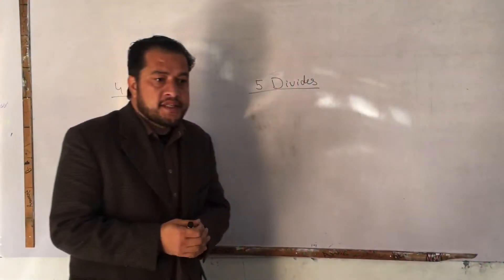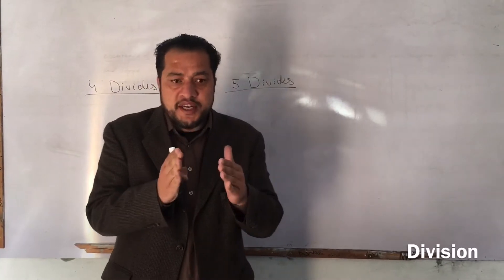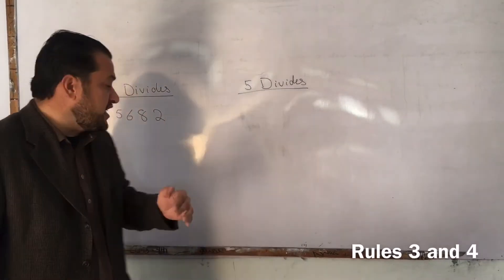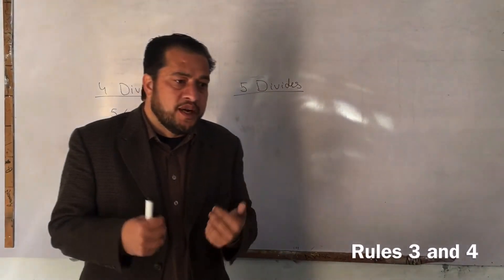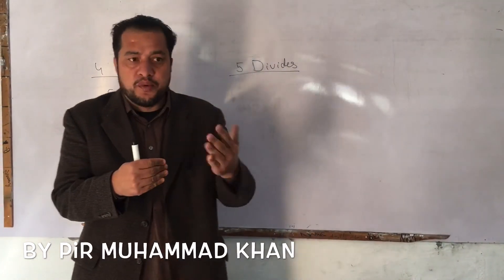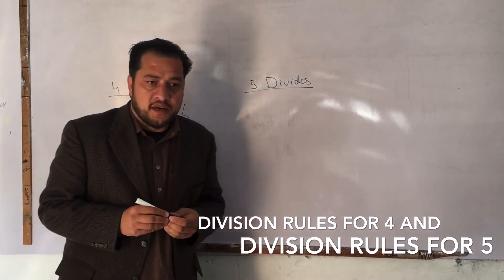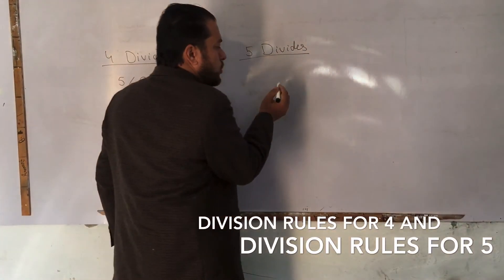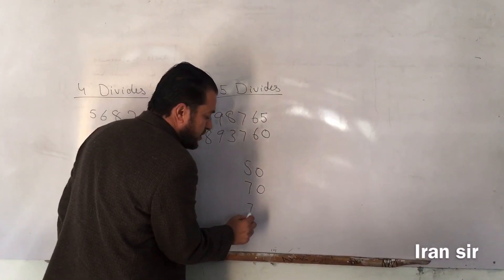Primary Mathematics 10 | division | a number divided by 2 or 3 or 4 or 5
This video explain you the division rules for 2,3,4and 5.